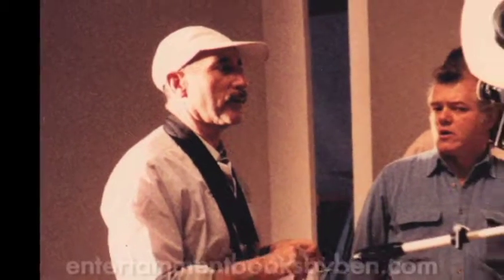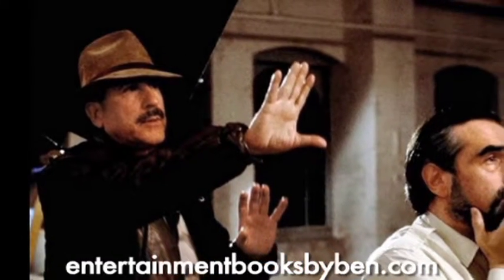TV Commercial Production Calvin Klein's Obsession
Author Ben Bryant on TV commercial production with Richard Avedon and Nestor Almendros.